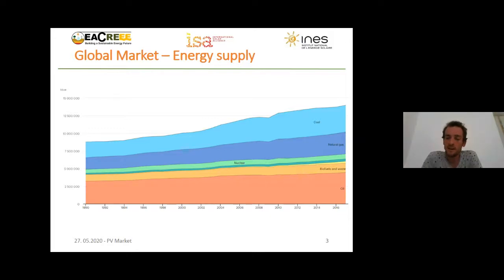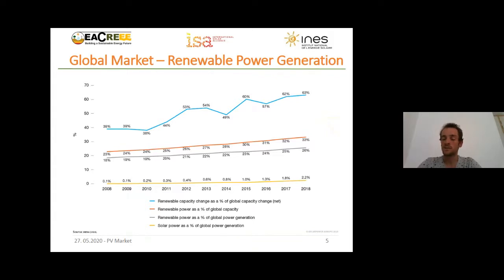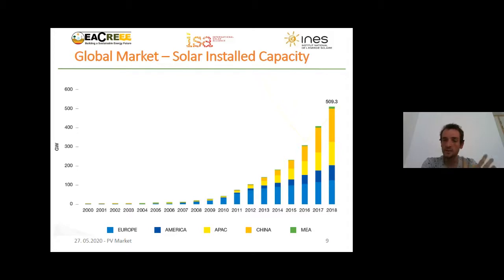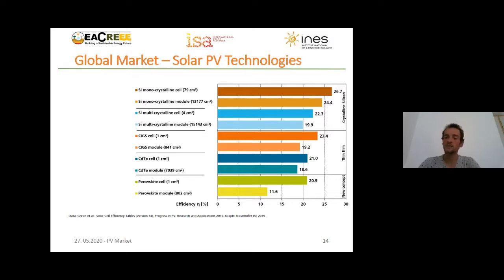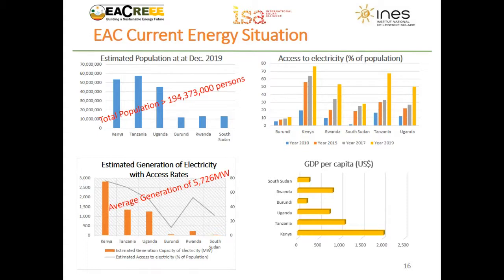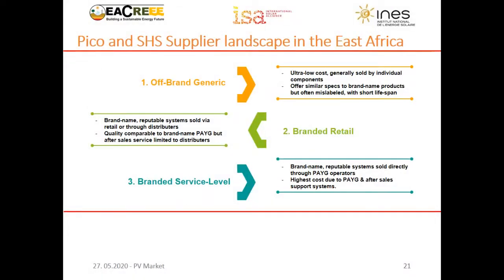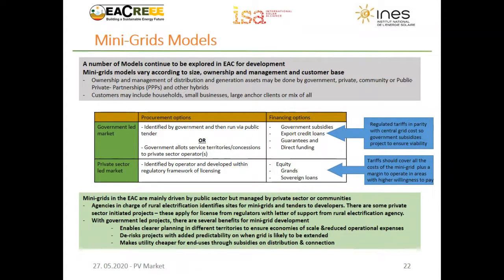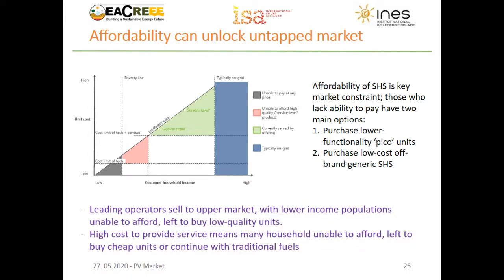ISA Webinar 1 -27052020- PV Markets English